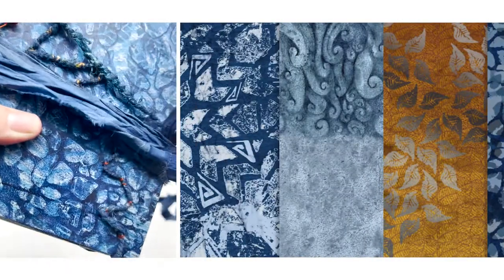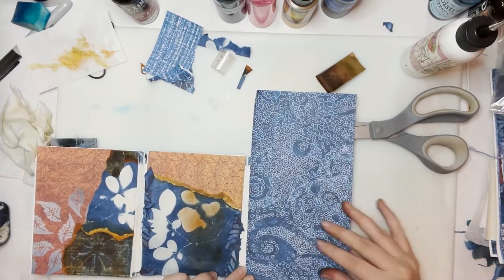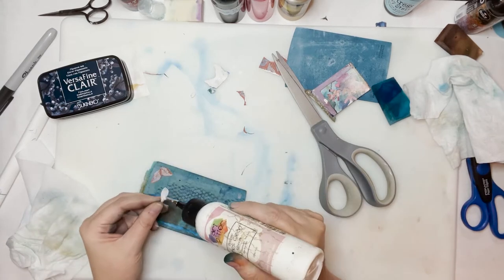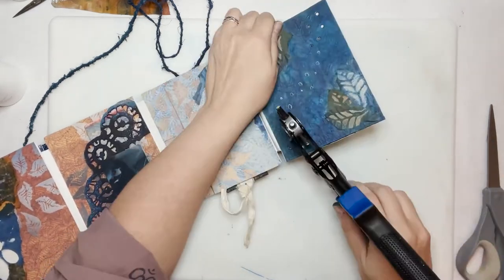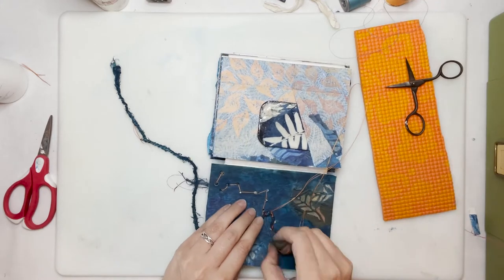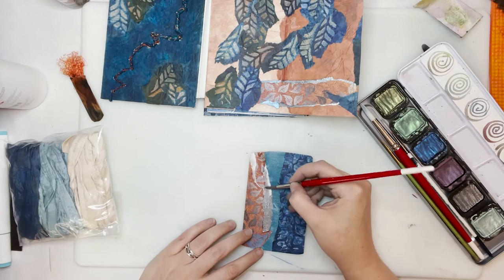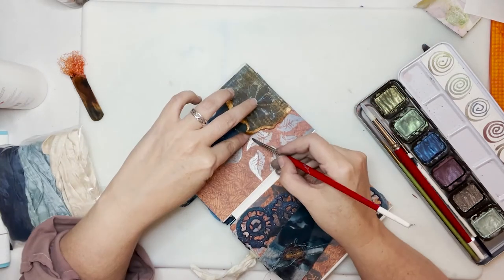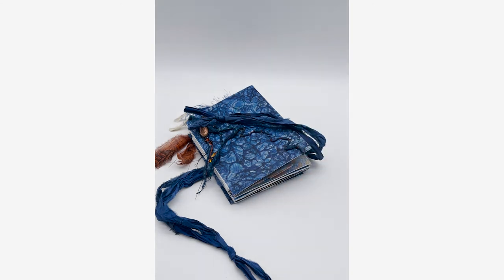BUILDING an Accordion Concertina | Inspired by Shibori Final Pages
It took sometime to get back to the Shibori Journal though it was perfect timing. Many of the final pieces came in the form of Happy Mail from our Arty-Friends Lisa from@SiriusHeka, Peg from@TwoOldCrowsMixedMedia  and @SusanTaylorBrown. Even collected some parts from previous journals that needed to be in this one. Join P and M as we converse through the speed-though process.

We would love that!